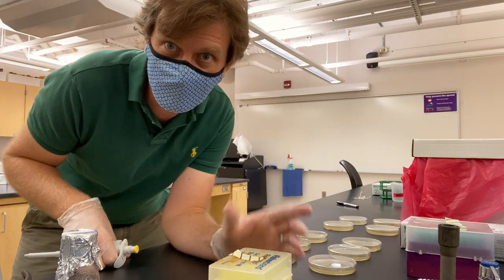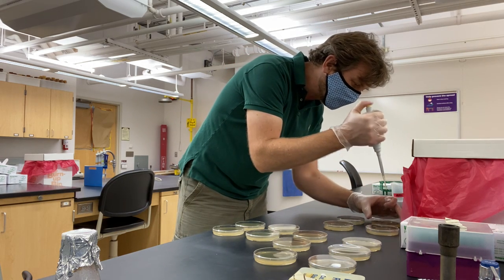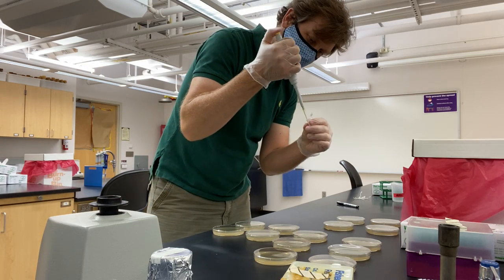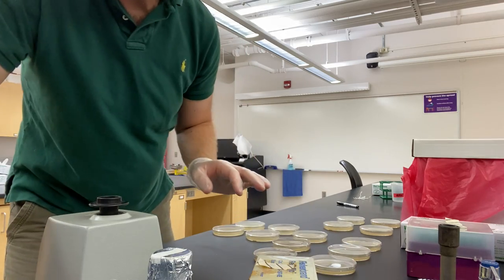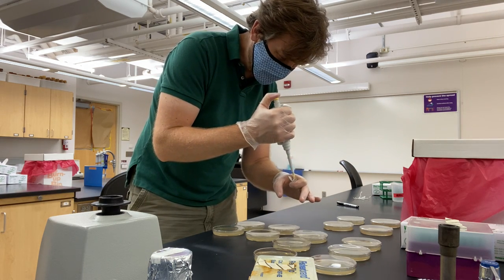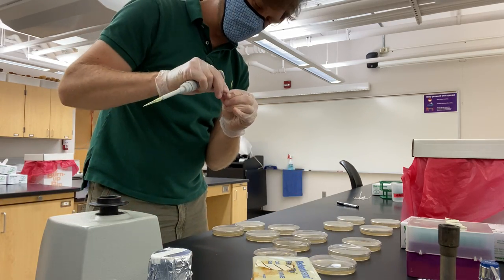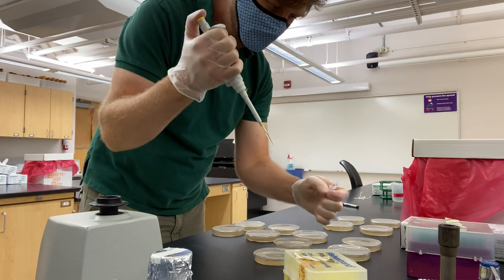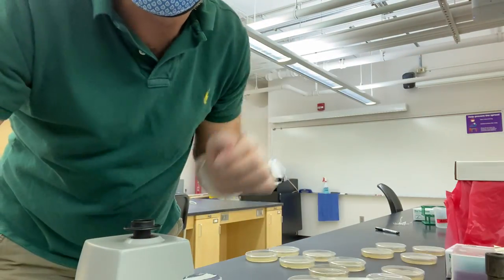BIO251 L07 mutagenesis 07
Transferring cells to petri dishes.